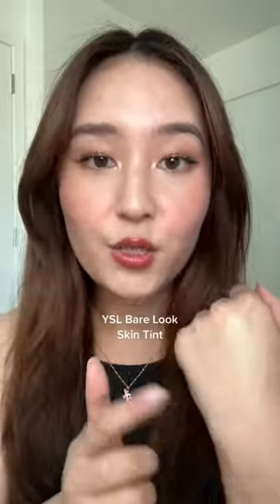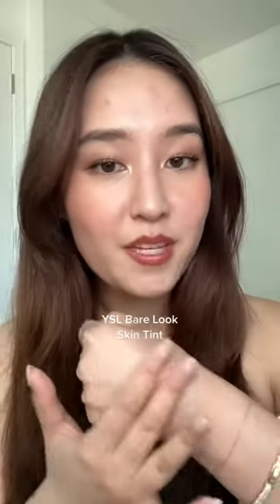skin tint recs based on your skin type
reviewing all my skin tints, part 2 since y’all asked for it!

products mentioned:
1. YSL Bare Look Skin Tint
2. Bare Minerals Complexion Rescue Tinted Moisturizer:
3. Summer Fridays Skin Tint
4. Fenty Ease Drops:

Hi , I'm Helen, a beauty & lifestyle content creator based in NYC! I make videos sharing my beauty tips, recommendations, and my everyday life-- hope you come along for the ride :)